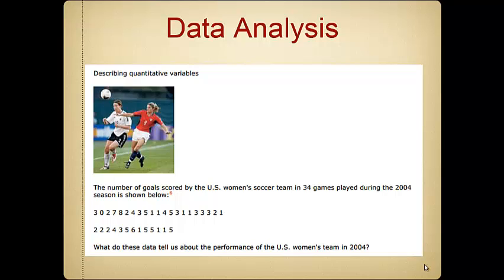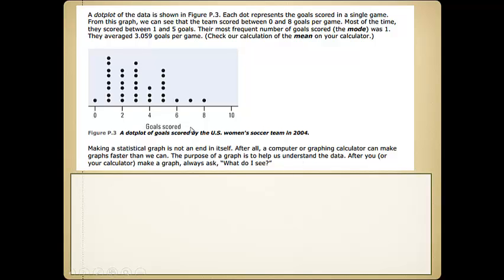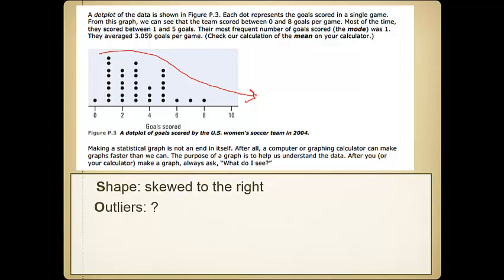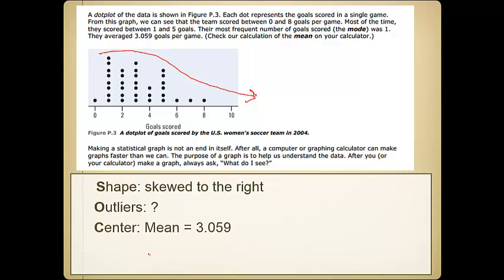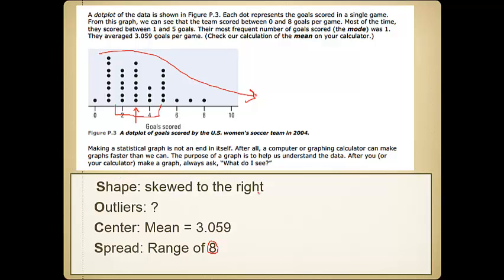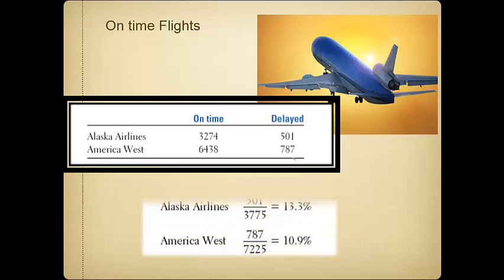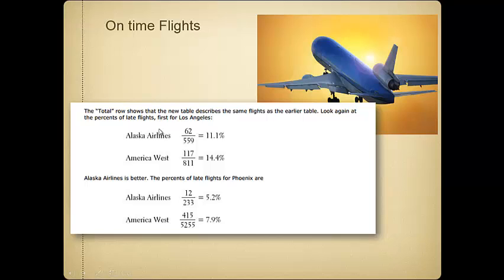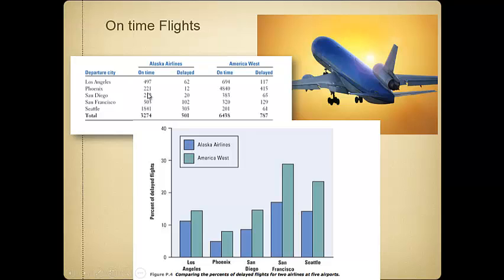summerwork1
Introduction to AP Stats descriptive statistics